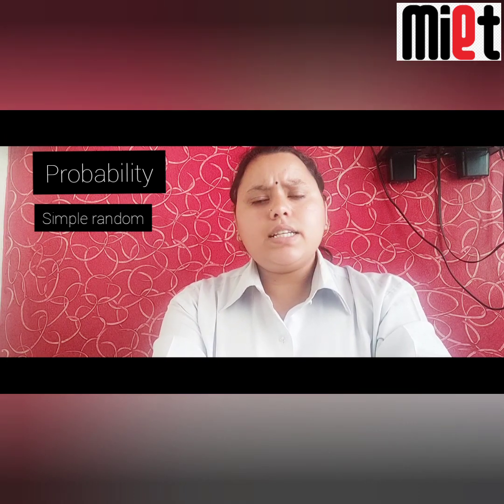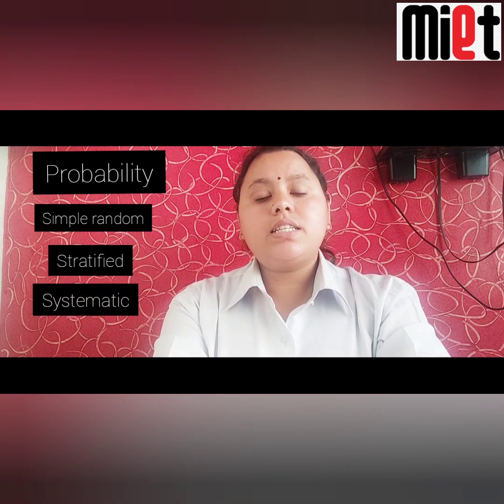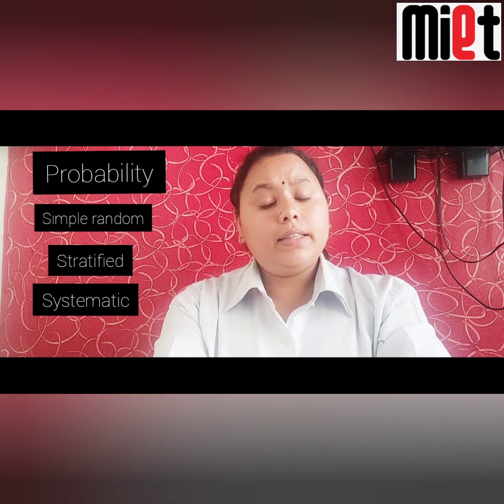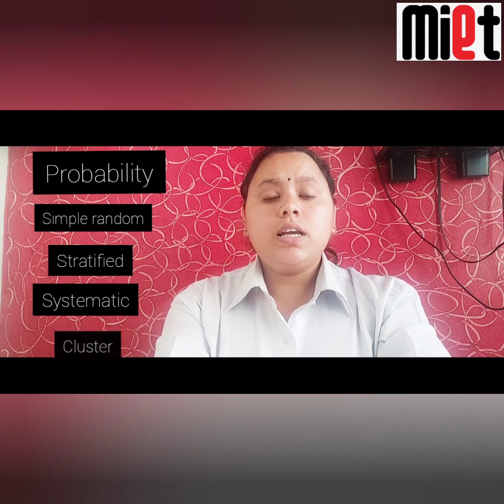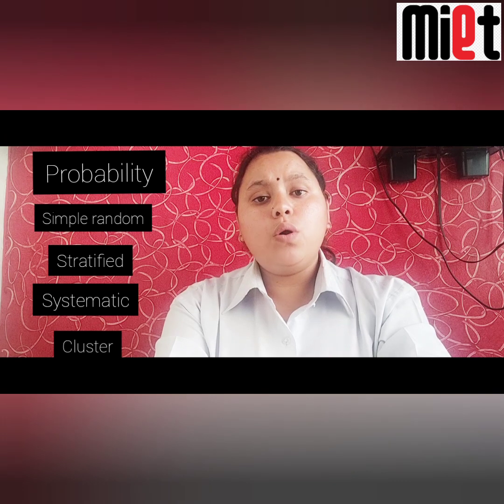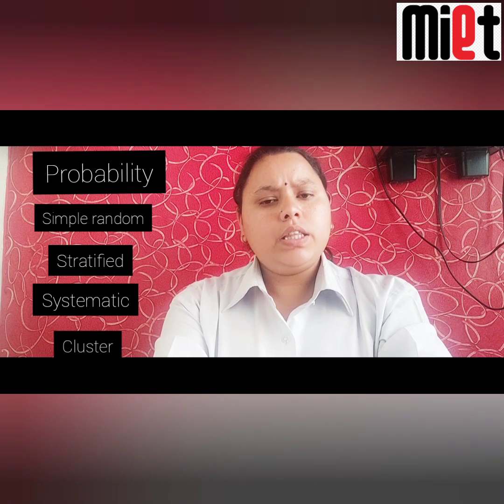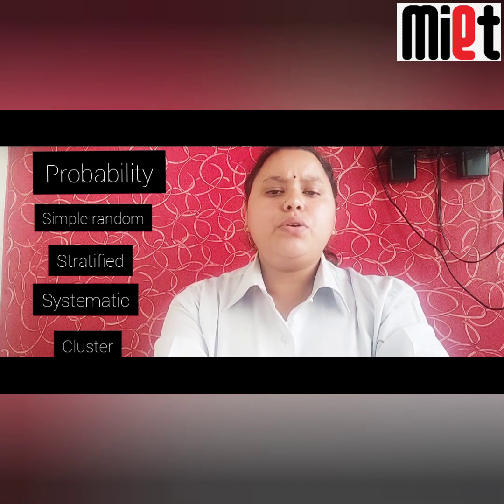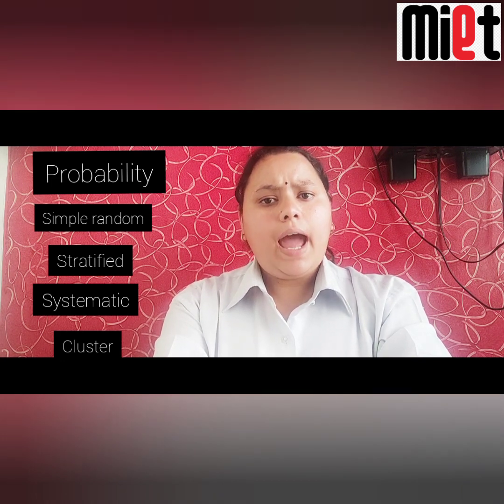Sampling and its methods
Mamta Shah, 21st century management learner at MIET Business School, Meerut